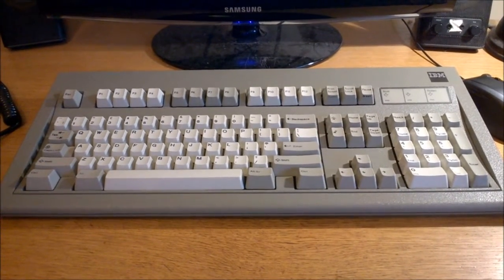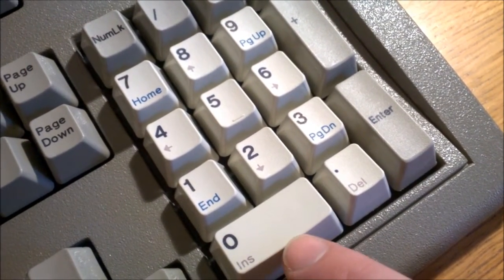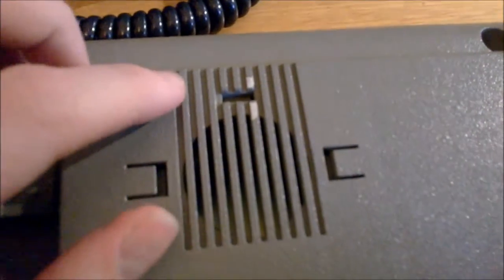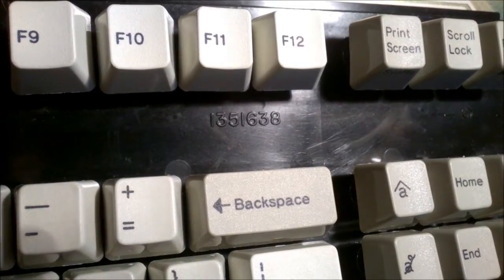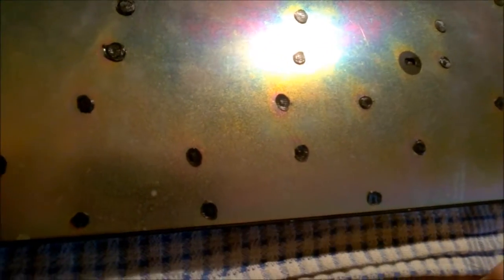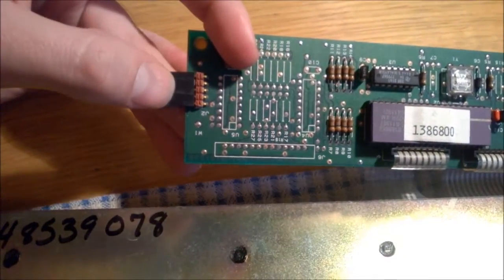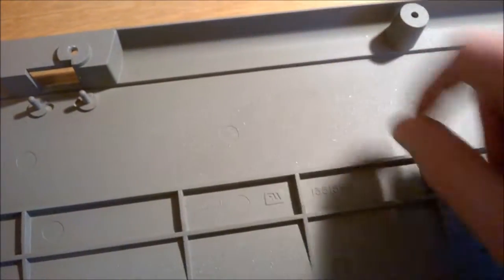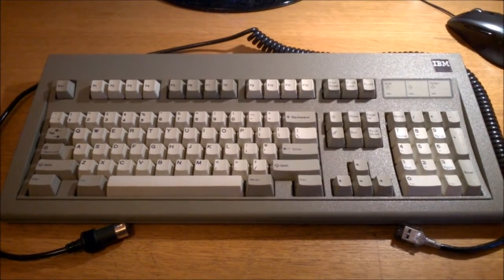IBM industrial Model M video tour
A video tour of my industrial Model M, hope you enjoy, and let me know if you know more about it :) . So far, I'm assuming it's a very early-production part 1388032.